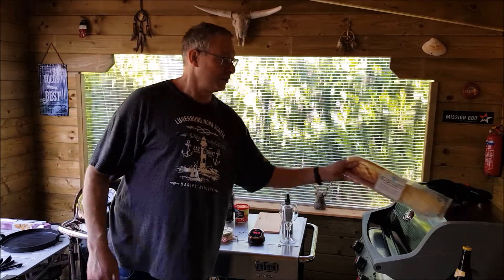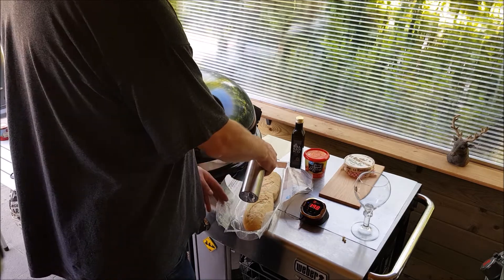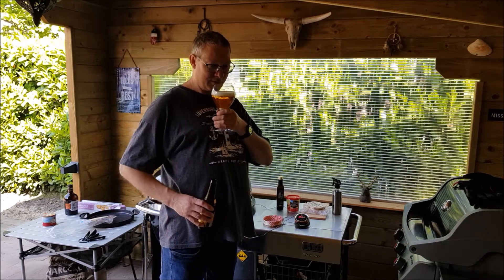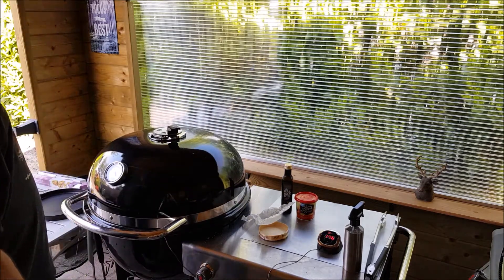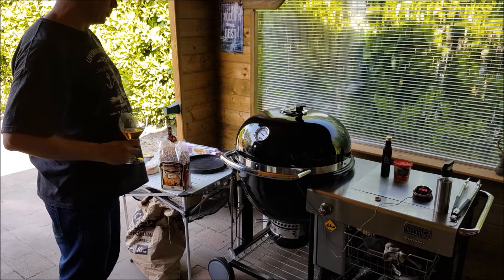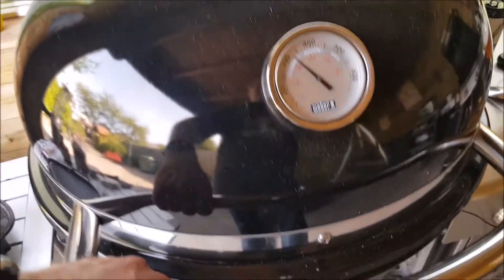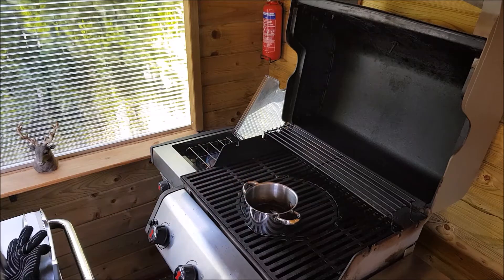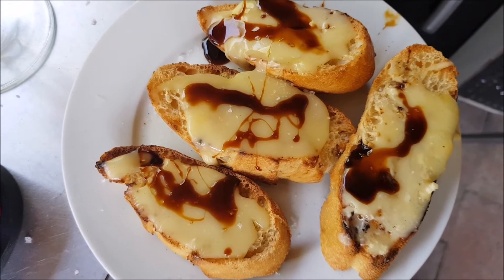Smoked camembert on cederwood on the Weber Summit Charcoal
Preheat the bbq on indirect heat at 160 C
Place the camembert on a cederwood plank and add some smoking wood.
When  the cheese gets soft and almost starts to run out it is time to get it of the bbq.
For the sauce i heated up apple syrup and added a bit of balsamic vinegar
Serve on a bread / baguette with a but of sea salt, like fleur the sel